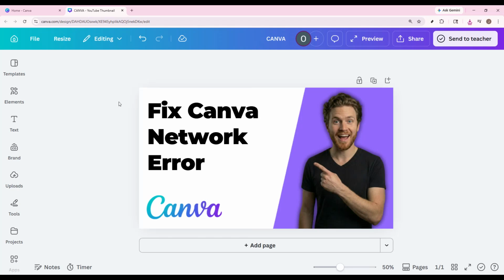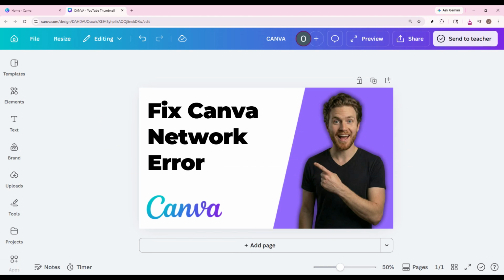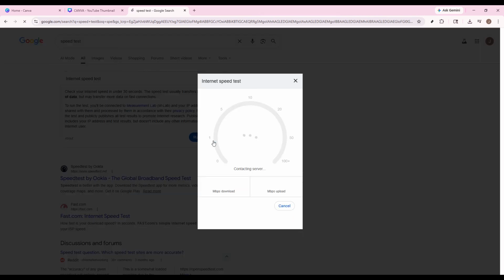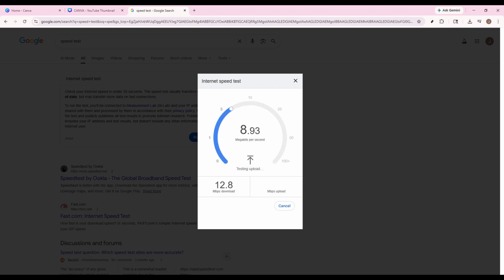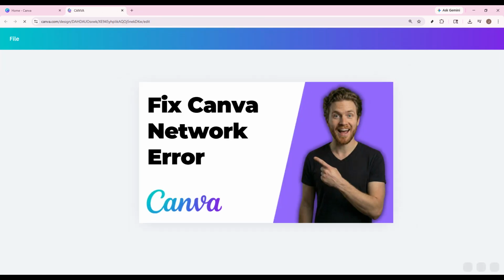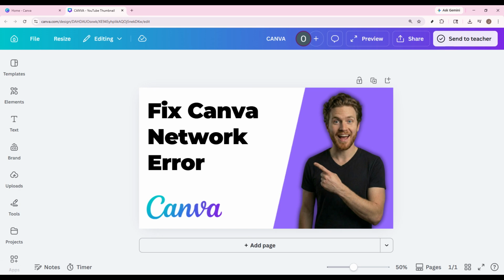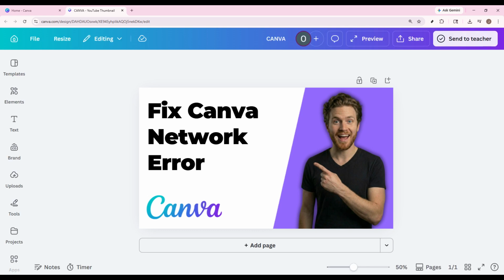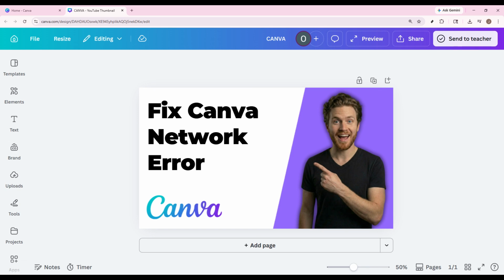Fix Canva Network Error (Easy Troubleshooting Guide)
Learn how to fix the Canva network error with quick troubleshooting steps like checking your Wi-Fi, testing internet speed, refreshing Canva, turning off VPN, and switching networks. This easy guide helps you get Canva loading again fast.

🕚Timestamps:
0:00 Intro
0:24 Check Internet Connection
0:50 Run An Internet Speed Test
1:16 Refresh Canva
1:36 Turn Off VPN
1:56 Try A Different Network
2:22 Final Fix Tips And Outro

✍️What You'll Learn In This Video:
• How To Fix Canva Network Error By Checking Internet Connection
• How To Run A Speed Test For Canva Loading Issues
• How To Refresh Canva Using Ctrl + R
• How To Turn Off VPN To Resolve Canva Connection Problems
• How To Switch Networks To Troubleshoot Canva Errors
• How To Get Canva Working Again Faster

💡Pro Tips:
• Restart your router if Canva still won’t load after reconnecting Wi-Fi.
• Use a stable network before uploading or editing large designs.
• Try an incognito window if browser cache is causing issues.
• Disable browser extensions temporarily if the error keeps coming back.
• Check Canva’s status if the problem seems widespread.